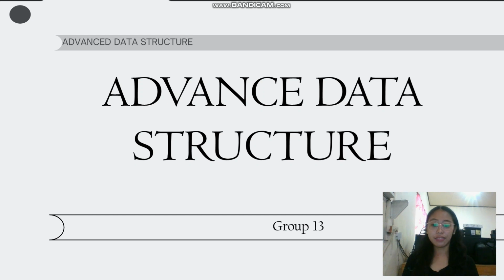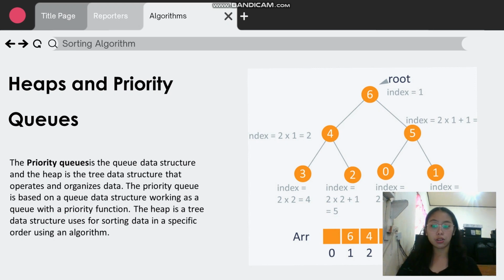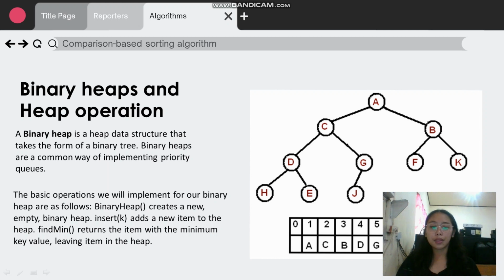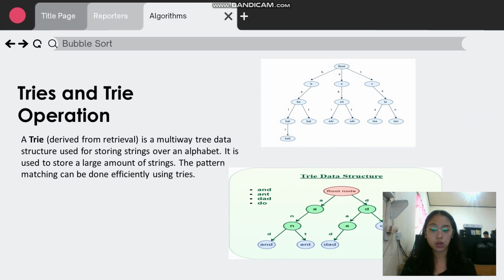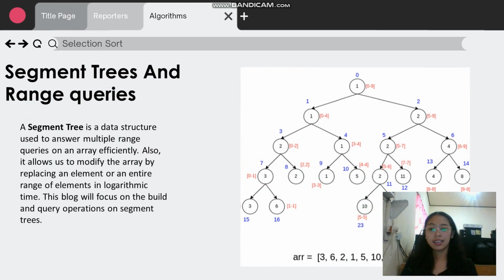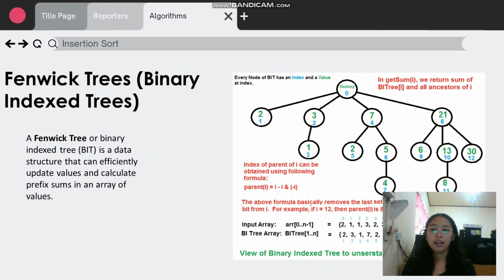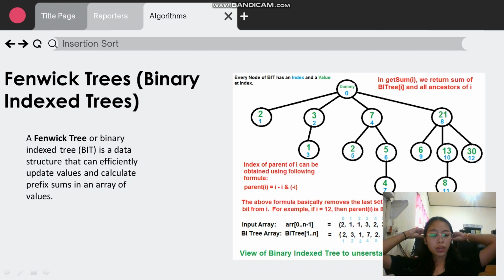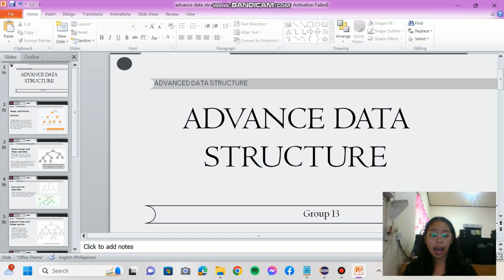DSA- ADVANCE DATA STRUCTURE